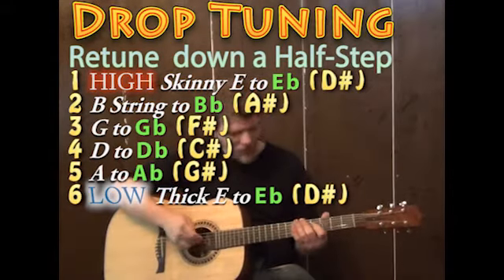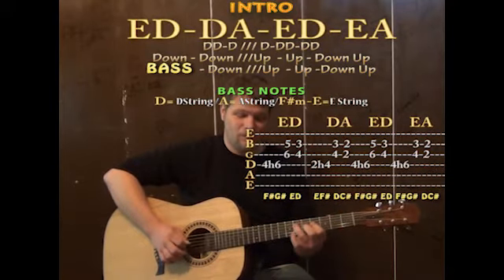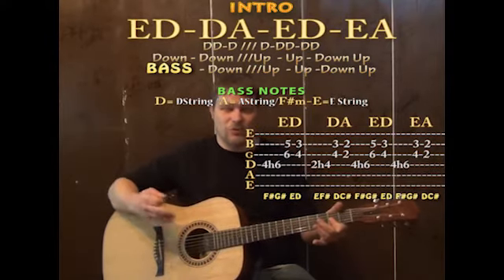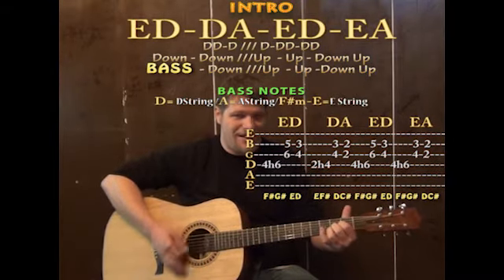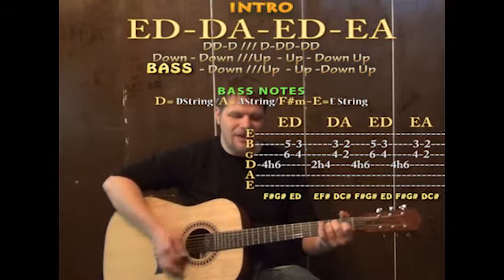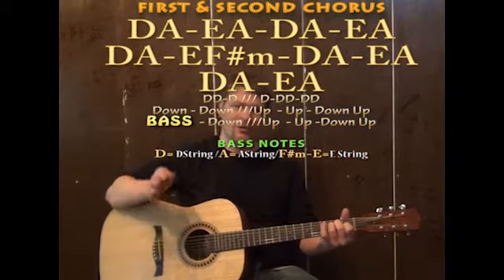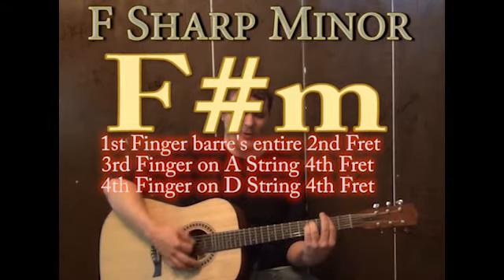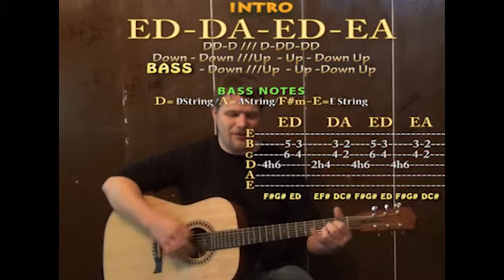Everything I Shouldn't Be Thinking About (Thompson Square) Guitar Lesson Standard Tuning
DROP TUNING FOR RECORDING - Eb Bb Gb Db Ab Eb - Lesson in STANDARD. Super easy guitar lesson on Everything I Shouldn't Be Thinking About with chords and strum patterns to cover the song or play with the recording ;) Thanks for watching! Woohootiehoo and Good luck! BEATLES GUITAR LESSONS